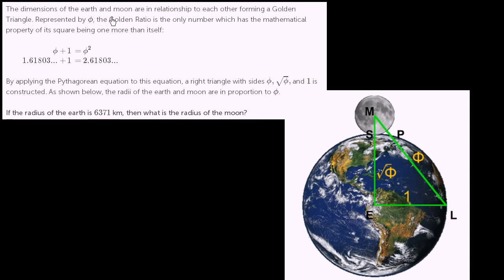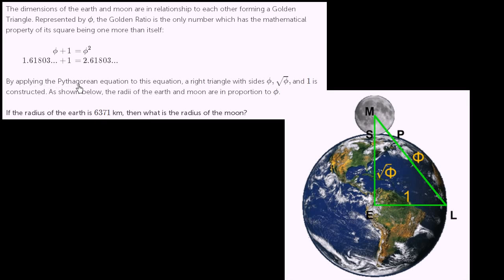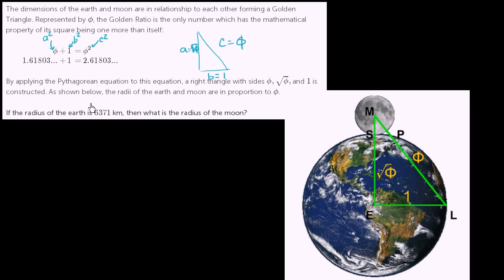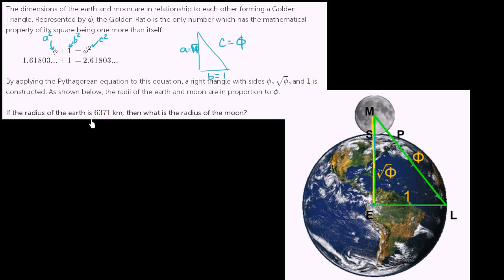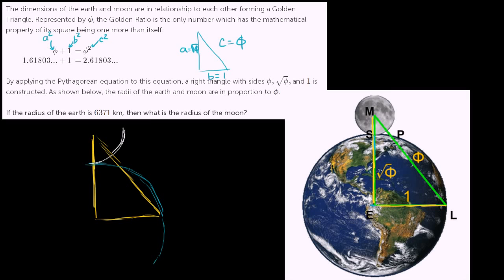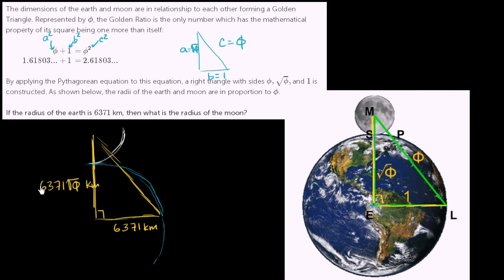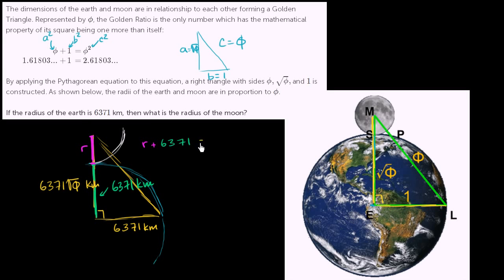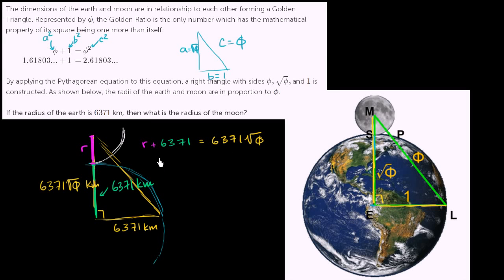Golden ratio to find radius of moon